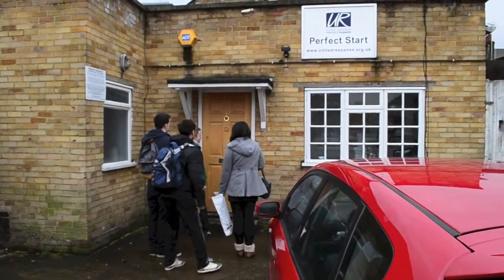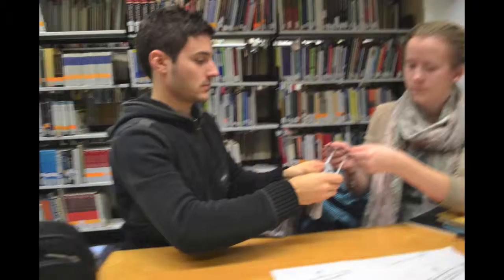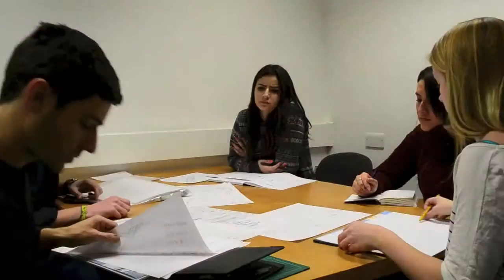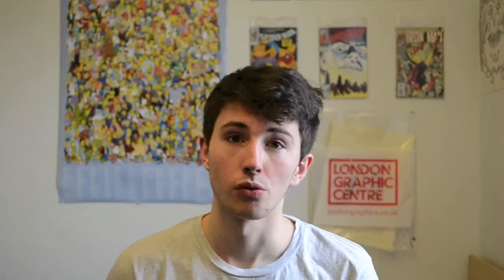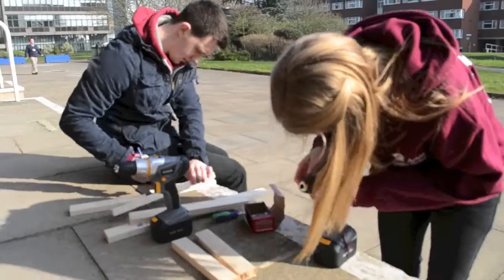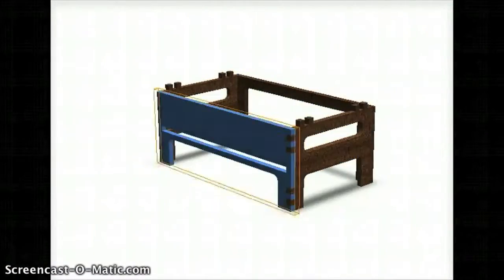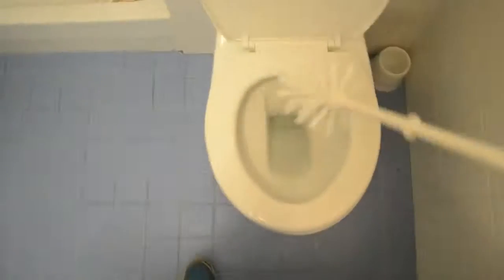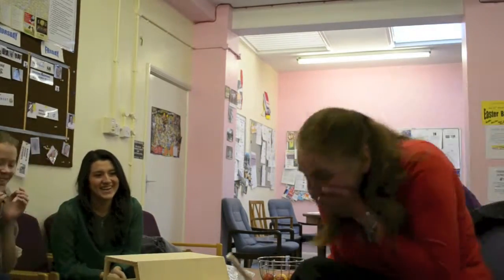Fixes for Perfect Start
The organisation Perfect Start helps adults with learning disabilities, which gives them insights into a number of everyday problems.  Who better to help address these than this team of Fixperts from Brunel University.

Fixperts: Georgi Venchev, Anna Williams, Natalie Williams, Simone Amoto, Andrew Warrington & Caleb Whitmore
Fix Partner: Maggie, Perfect Start